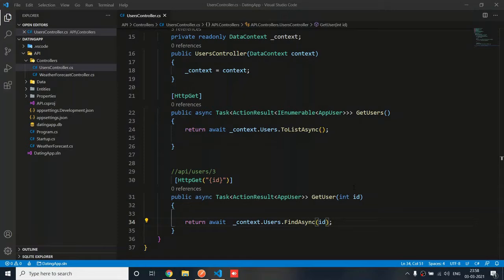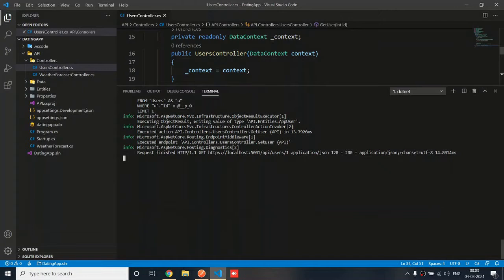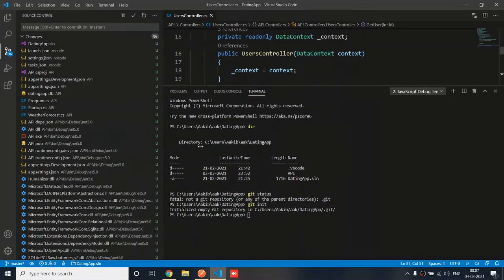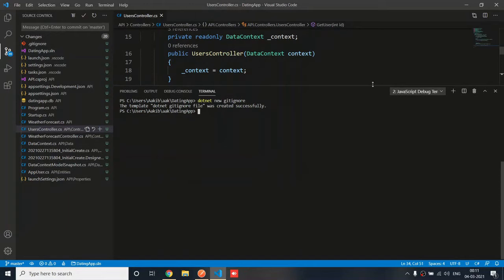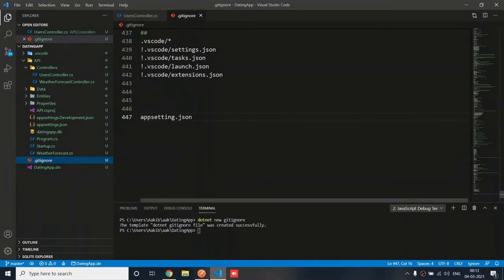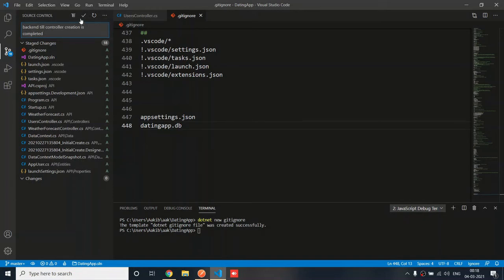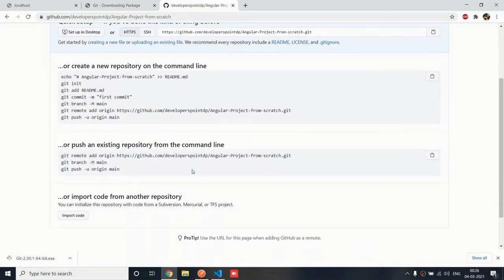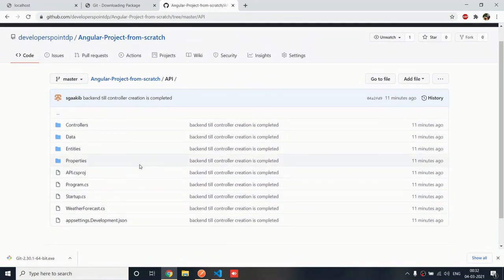Part 14 Saving our code into Source control GitHub.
In this video we'll be pushing our code to GitHub.